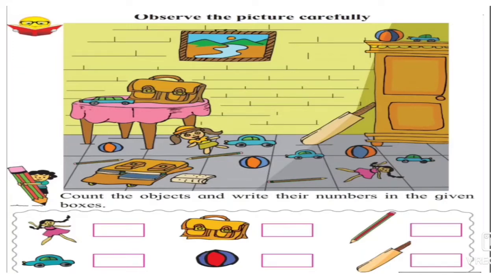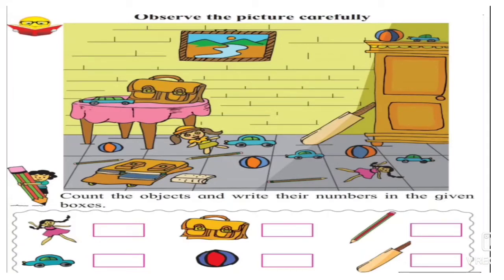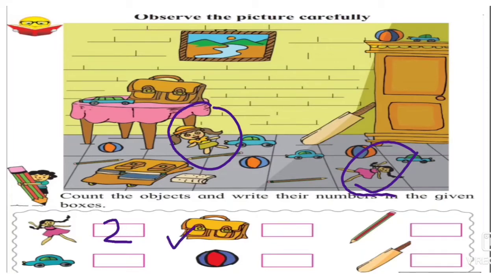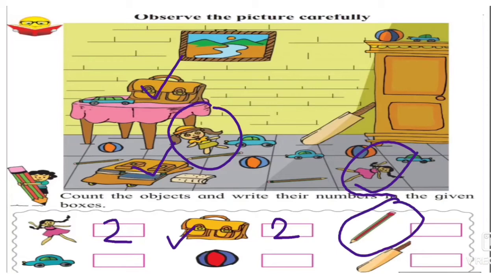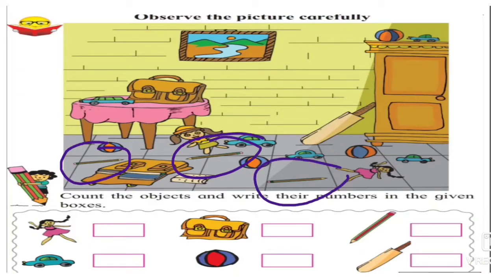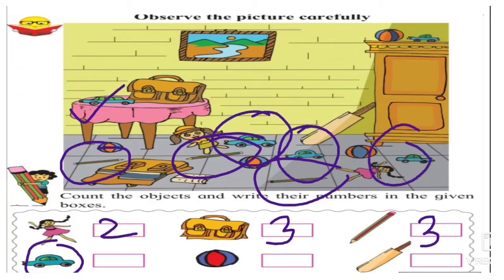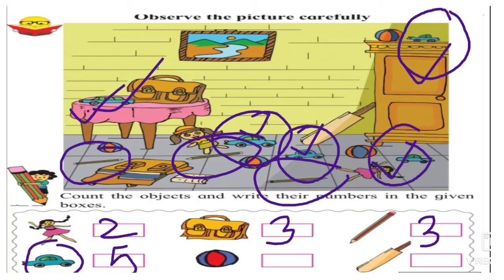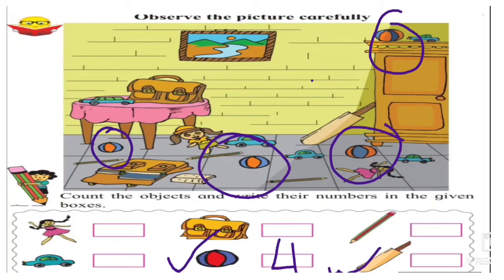count and write/std 1 st maths semi english urdu/Maharashtra board/ریاضی جماعت اوّل/active learner's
count and write
 std 1 st maths
semi english urdu/
Maharashtra board
جماعت اول ریاضی
 count and write
understand and write
semi english urdu
Maharashtra board
std -1 maths
semi english urdu
 Maharashtra board
ریاضی جماعت اول
Active learner's point
ریاضی

semienglishurdu
maharashtraboard

Assalamu alaikum

dear students , mothers and teachers

In this video you may learn the concept of countand write
to understand the concept I used many pictures in the video. By this video any child can learn and understand the maths topic and I used the easy method from easy to hard and known to unknown.
For more videos please subscribe to my channel and join us for more interesting maths video and please don't forget to press the bell icon and share as much as you can
If you like the video please hit on like button .

count and write
learn the no 1 to 9
learn to write numbers
how to write numbers
1 for  std
numbers for class 1 st
1 st std english
1st std semi english
find the difference  std 1st maths
find the difference class 1 maths
Maharashtra board urdu medium
active learner's point
find the difference
opposite words
1st maths
1 st std maths
1st std maths semi english urdu
maths std 1 st
maths class 1 st
maths for std 1 st

concept which we will learn
above below
one many
earlier later
big small

dont forget to press bell icon 🔔

Copy right Disclaimar under section 107 of the copyright Act 1976 allowance is made for @  "Fair use" for purposes such as criticism comment , news, reporting ,teaching,scholarship and research ,fair use is a use permitted by copyright statute that mise otherwise infringing non profit educational or personal use tips the balane is favour of fair use